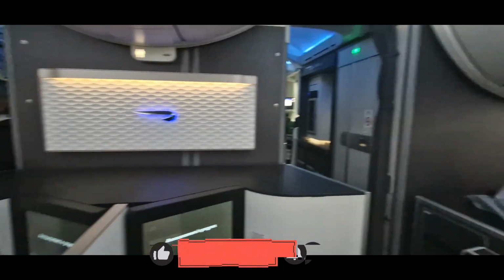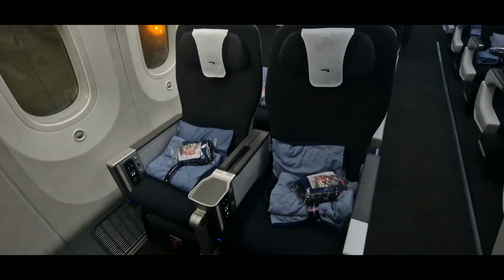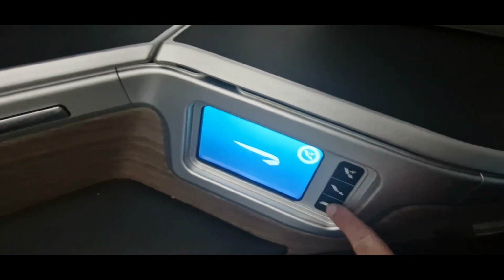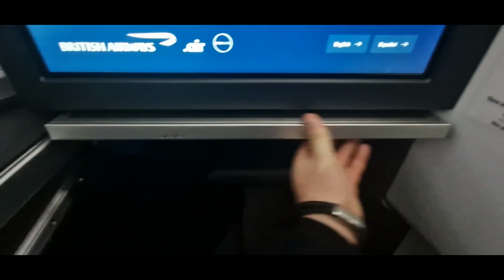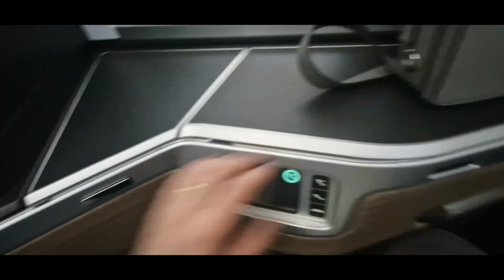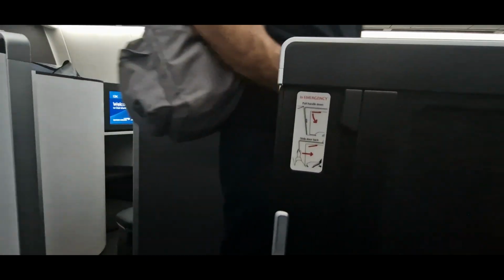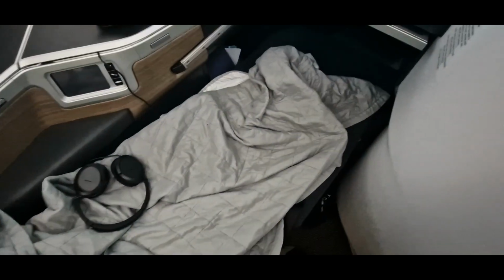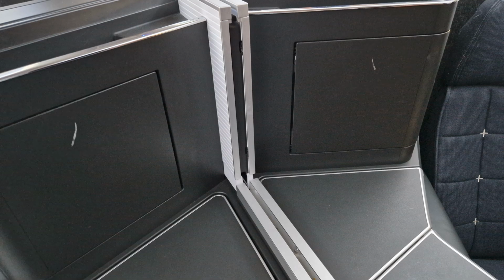British Airways Business Class: Worth the Upgrade?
Ever wondered if British Airways Business Class on the Boeing 777 is worth the upgrade? 🤔 Join us in this detailed review as we experience BA's luxurious Club World/Club Suite on a 777-300ER. We're taking you with us from takeoff to landing, showing you the ultimate in-flight experience – from a spacious lie-flat seat with a sliding door, to gourmet dining and top-notch service. Spoiler alert: this is luxury air travel at its finest, and we've got honest opinions and plenty of laughs along the way! 🎥🎉

Is BA Business Class worth it? – Our honest take on whether the price (or points) for British Airways Business/Club World is justified by the experience.

Seat & "Suite" Comfort – See the Boeing 777 Club Suite up close: lie-flat bed, direct aisle access, privacy door, bedding quality, and how it compares to other business class seats for a good night's sleep.

Food & Drinks at 35,000 Feet – We sample the Business Class menu 🍽️: from pre-flight champagne to multi-course meals (dinner and breakfast). Find out how the food quality, presentation, and service measure up – and yes, we review the champagne and dessert too! 🥂🍰

In-Flight Entertainment & Amenities – Take a peek at the entertainment system and movie selection 🎬, noise-canceling headphones, amenity kit goodies, and onboard Wi-Fi. We'll let you know if BA keeps you comfy and entertained for the long haul.

Booking & Perks Tips – Learn how we booked this flight (including using Avios points for a sweet deal) and all the perks that come with Business Class: airport lounge access, priority check-in/boarding, extra baggage allowance, and more. We break down how to make the most of these luxuries! 💼🌟

Whether you're a frequent flyer, an aviation enthusiast, or planning a special trip, our review has insider tips and candid thoughts to help you decide if British Airways Business Class is the right choice for your next flight. By the end, you'll know if BA's premium cabin lives up to the hype and your hard-earned money or miles. Don't fly Business Class blind – watch this first! 😉

About The Cruise Buoys 🧳🌍

We are The Cruise Buoys – a family-based travel crew creating honest and entertaining travel content across land, air, and sea. 💙✈️ From cruise ships to airplanes, we're all about keeping it real and having fun while exploring the world! In this video, our crew (Justin, Tristan & Josh) brings you along for an unfiltered Business Class adventure. If you love candid reviews, travel tips, and a bit of humor, you're in the right place. Welcome aboard our journey! 🙌

We upload honest reviews, travel vlogs, and tips to make your trips awesome.

📸 Instagram & 🎵 TikTok: Follow us @cruisebuoys for daily travel photos, short clips, and updates. (Get sneak peeks of upcoming reviews and say hi in DMs – we love connecting with you!)

Now, sit back, relax, and enjoy our British Airways Business Class review. 🚀🛫